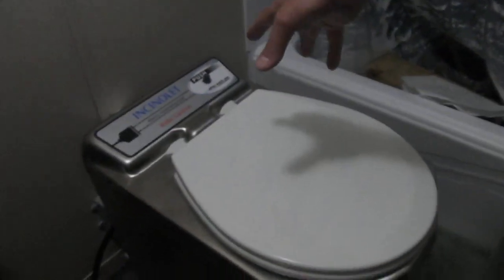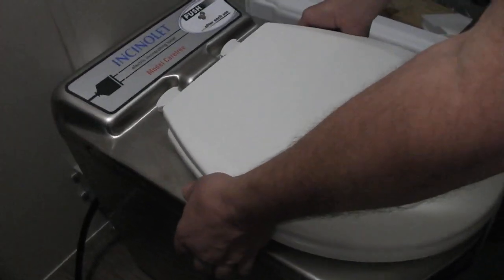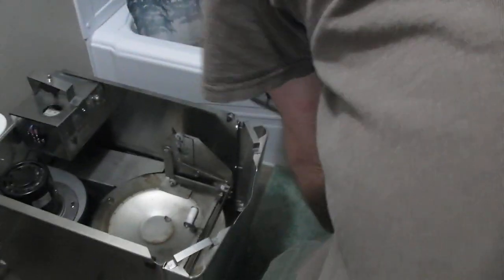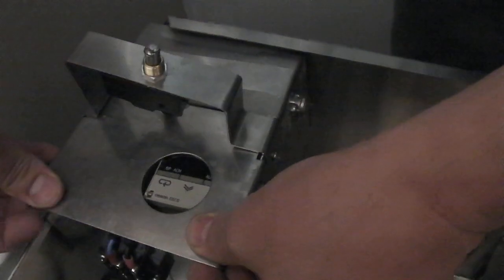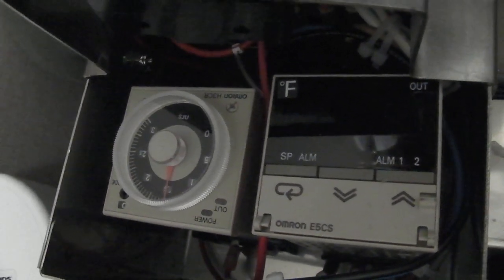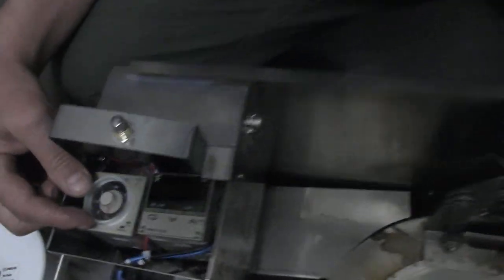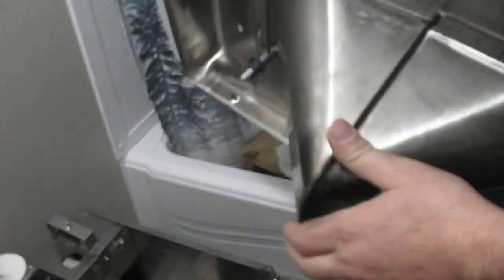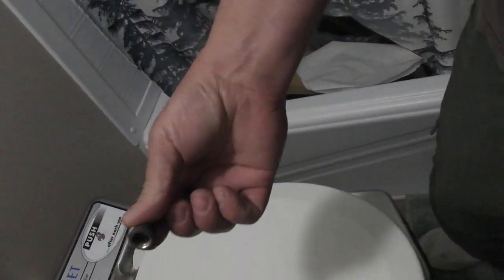Incinolet how to adjust the burn time.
I noticed in the video the metal plate was on backwards. The cut out circle should be over the timer dial.